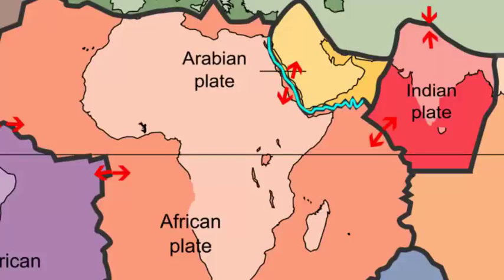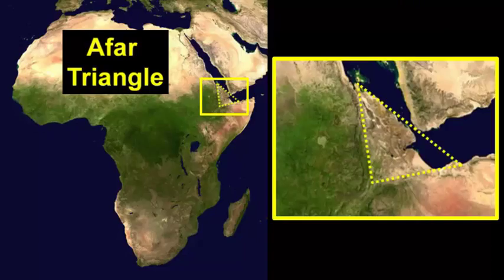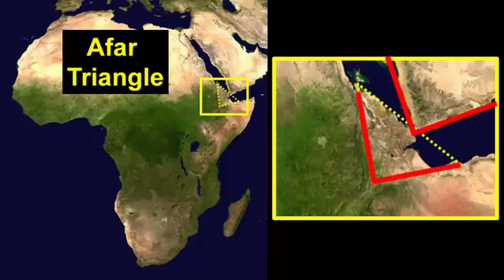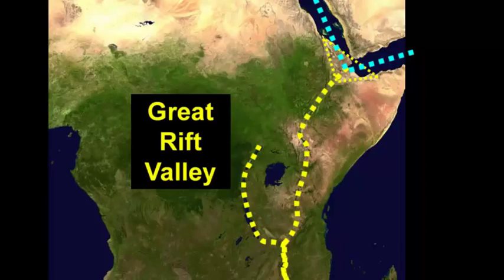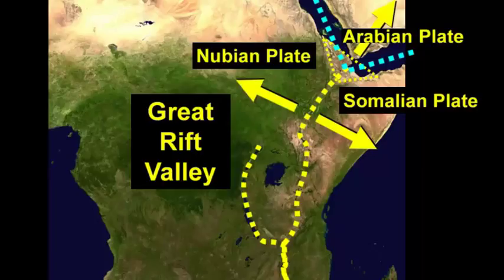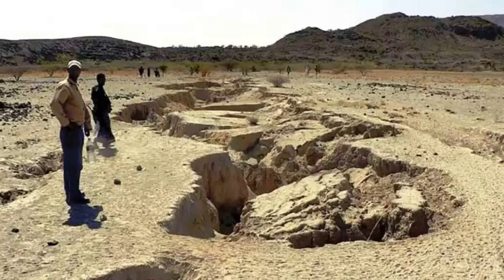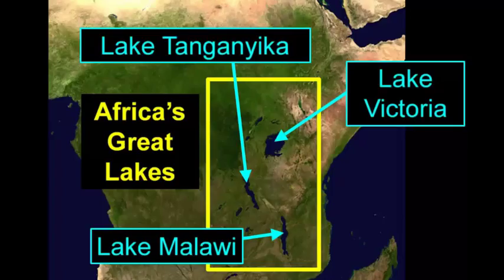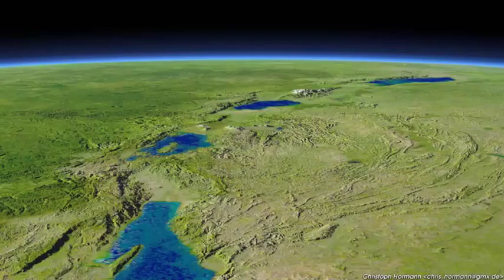7.4.3 East African Rift System